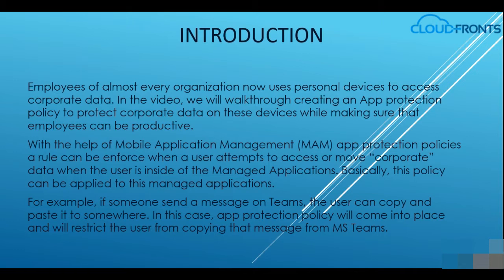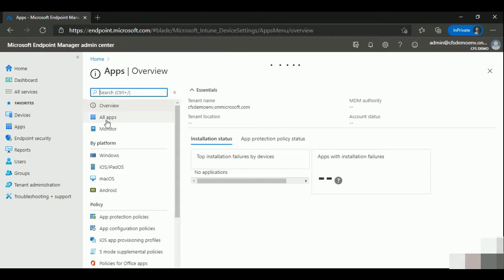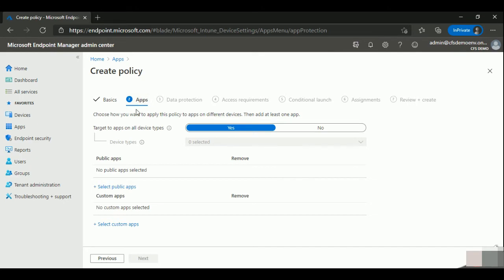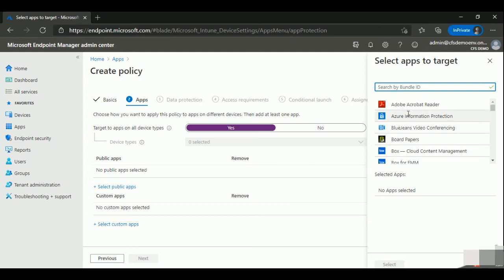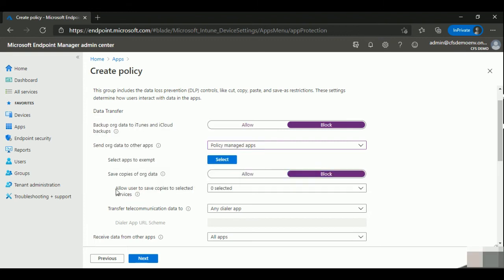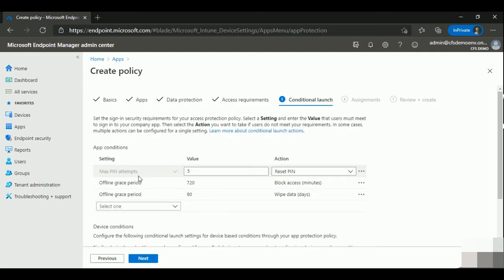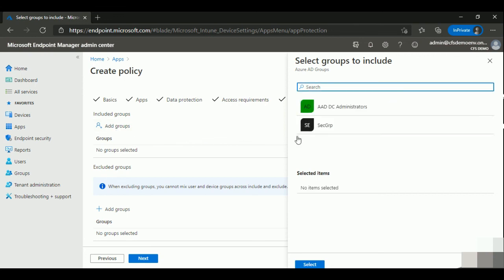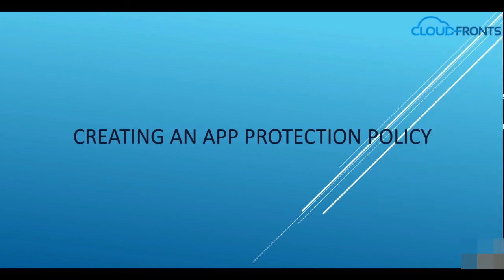App Protection Policy | How to set up App Protection Policy in Microsoft Intune | CloudFronts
In this video, I will show you how to create an App Protection Policy in Microsoft Intune. App Protection Policies are rules which ensured that corporate data remains safe within the applications managed by the policy.  I will also be creating an App Protection Policy for iOS devices.
for more consultation.